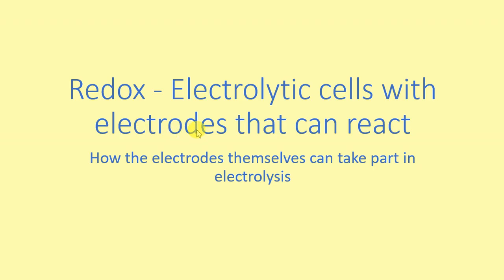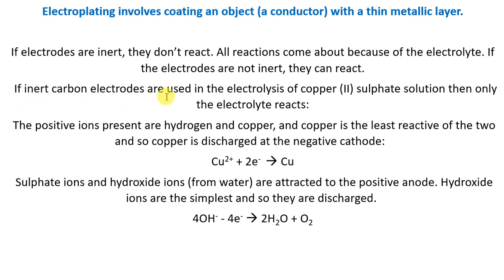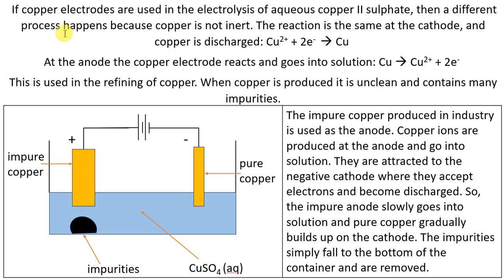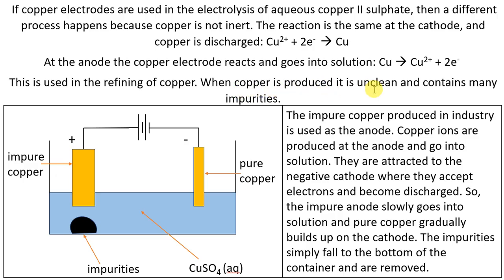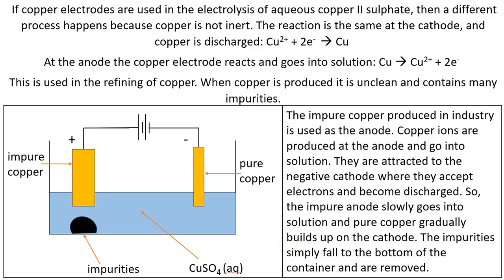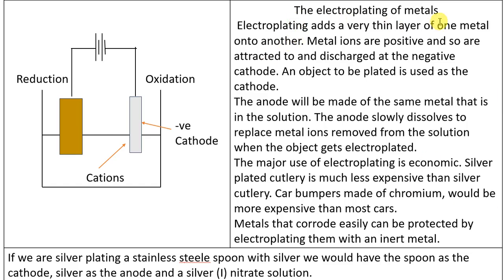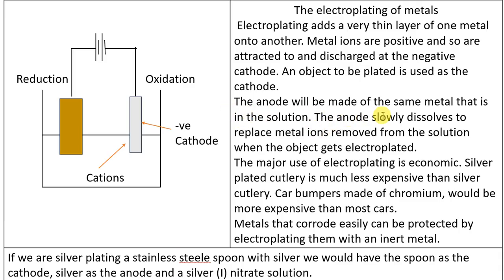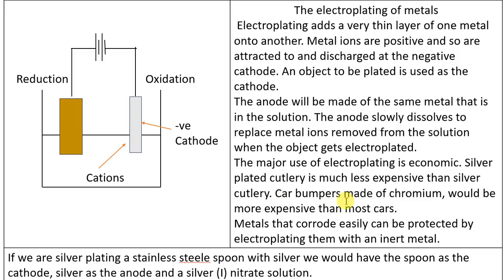Redox Electrolytic cells with Electrodes that can React